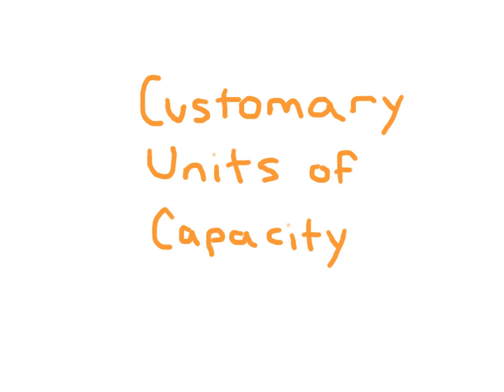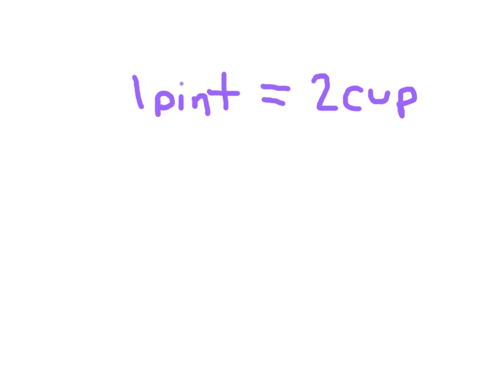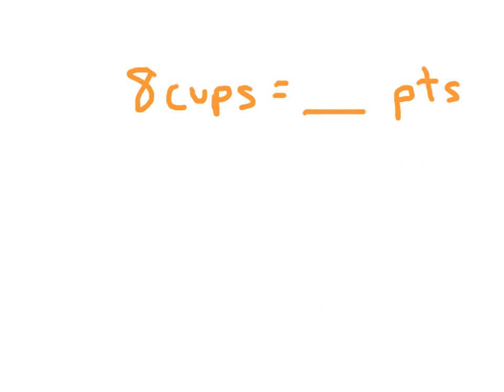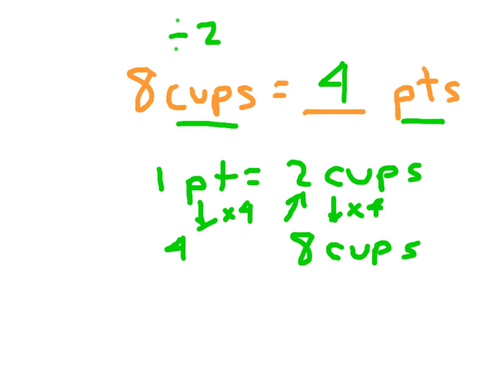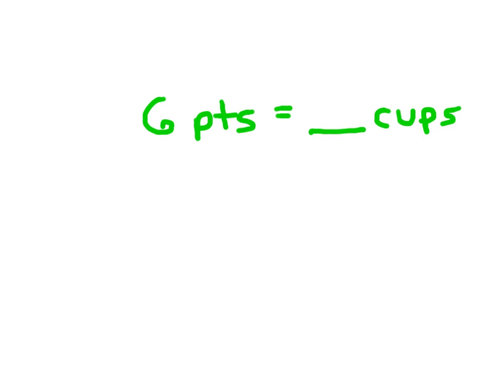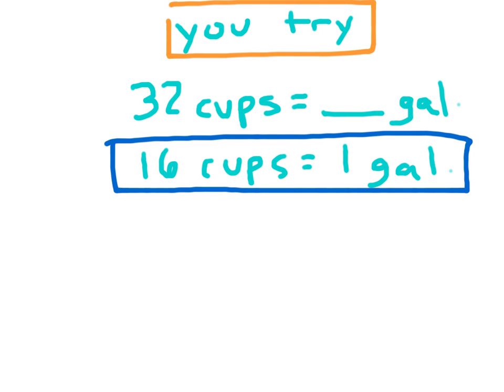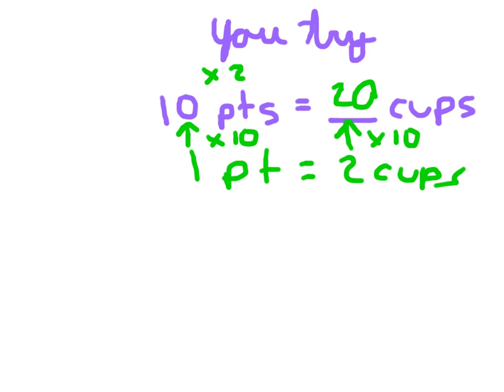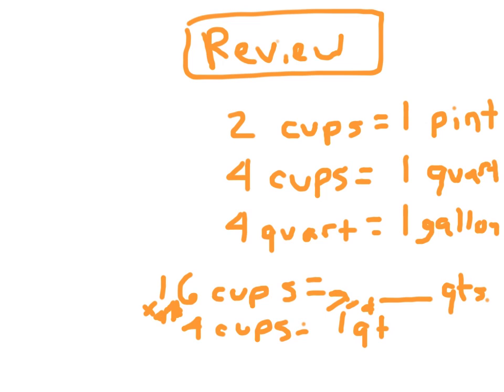Customary Units of Capacity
This video discusses customary units of capacity including cups, pints, quarts, and gallons.